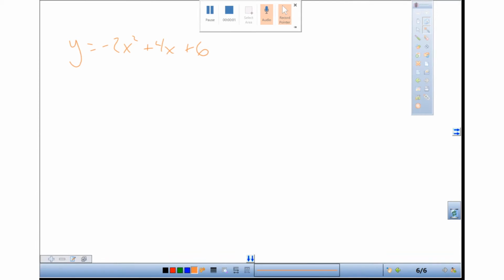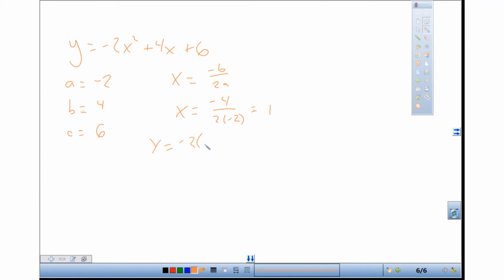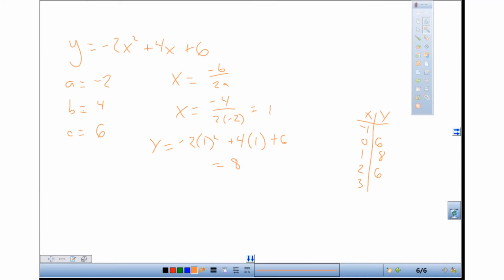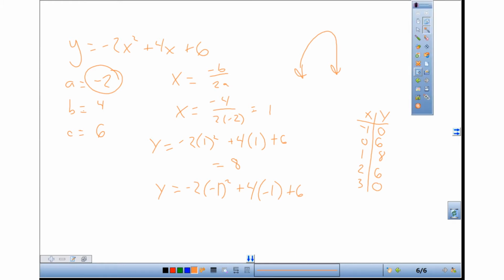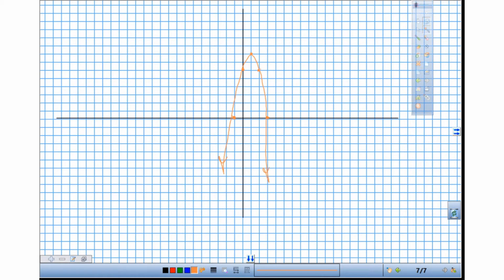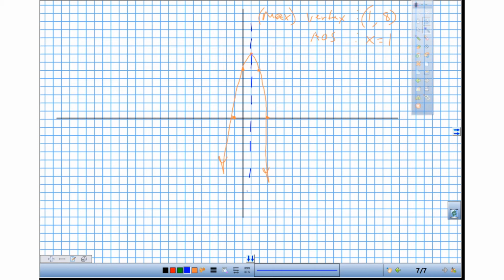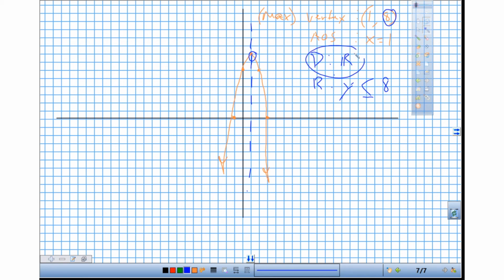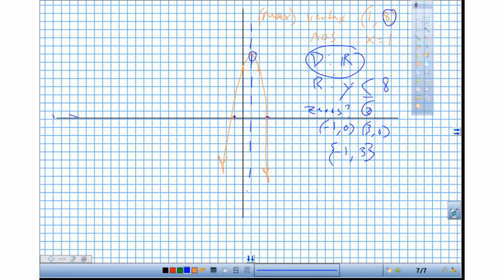Graphing More Quadratics